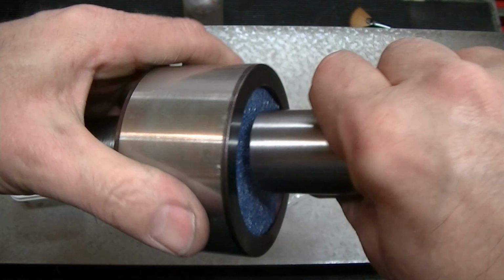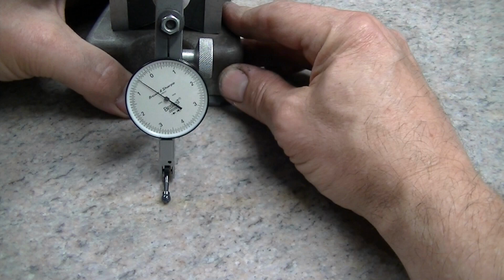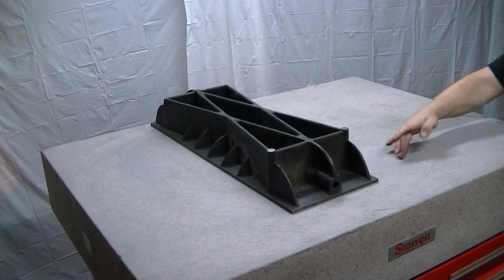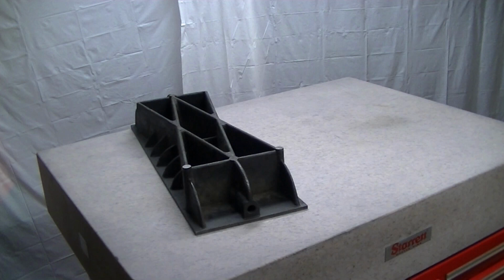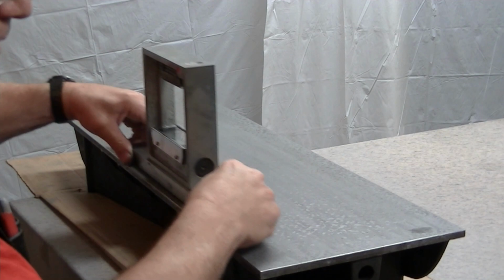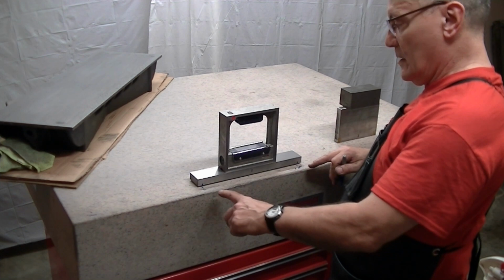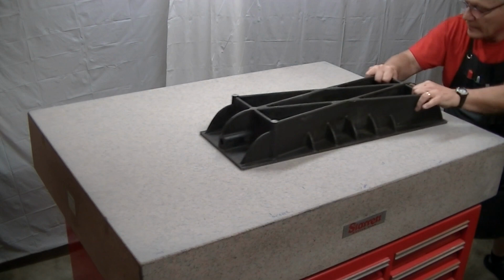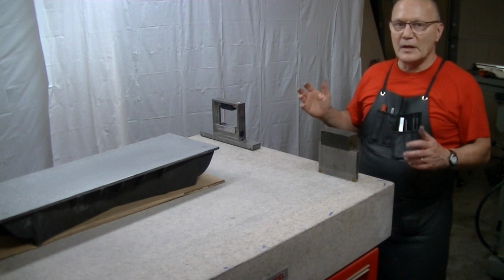DIY SURFACE PLATE LAPPING PART 1 (audio fixed)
Part 1 of a series of lapping my 3' x 4' master pink surface plate.
You will be following along as I learn as I go on this project. This covers using a precision level to determine flatness and lapping techniques.  This version has the audio at normal speed.

I am "robinrenzetti" Instagram  lots more content there!